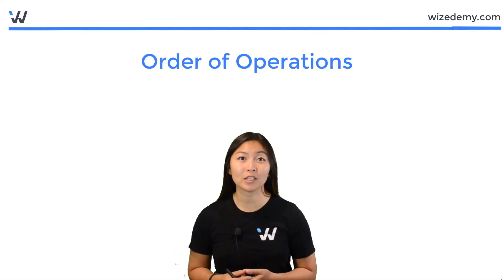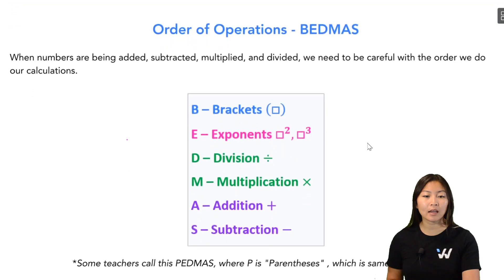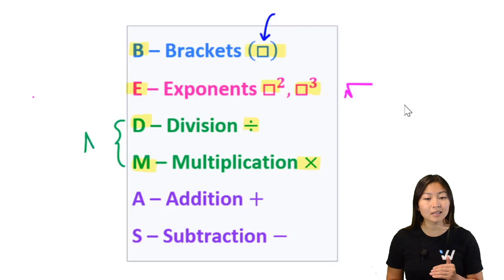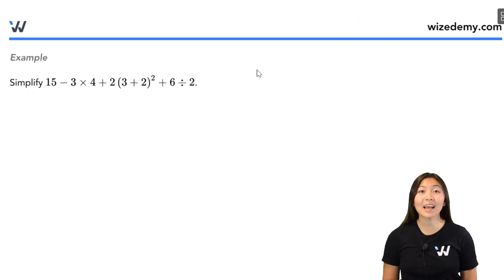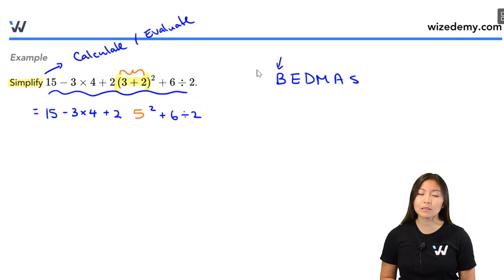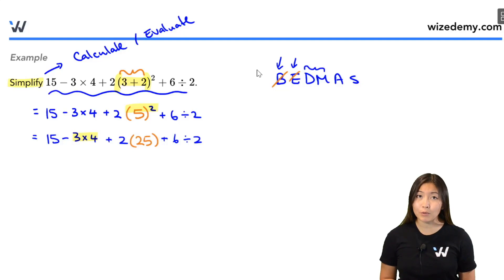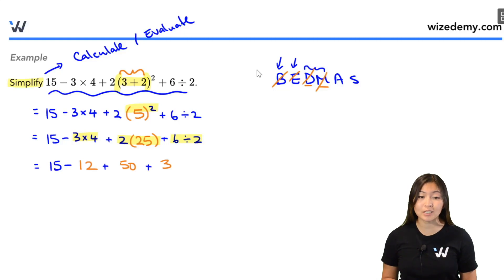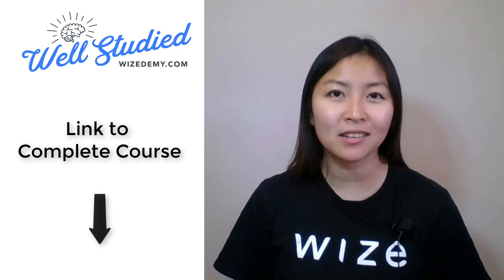(BEDMAS) Order of Operations Explanation and Examples | Grade 9 Math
Learn how to use BEDMAS and Order of Operations with our Grade 9 math expert Jess.

In this course, you'll learn the answers to questions like:
 • What is the order for BEDMAS in math?
 • Which order of operations comes first?
 • Do you always multiply first?
 • What is the order of operations example?

► ABOUT WIZEPREP
Wizeprep provides expert-led video, guided practice, prep booklets, and class notes to help you learn at your own pace, improve grades, reduce stress, and save time.

► WIZEPREP Student Success Scholarships
Are you in Canada or the US and need help with high school expenses? Apply for the Wizeprep Scholarships (no essay required)

Happy studies ~